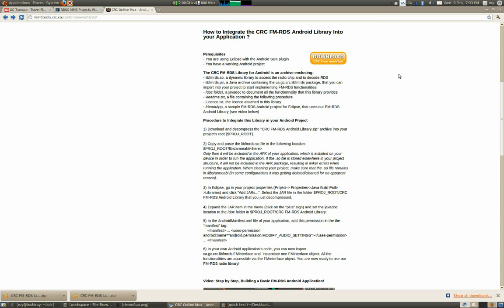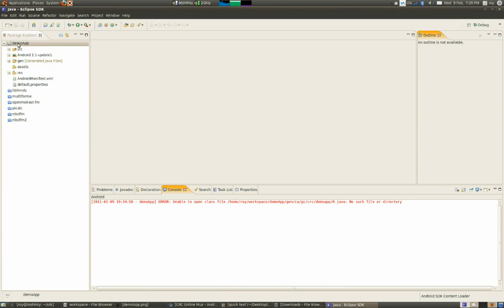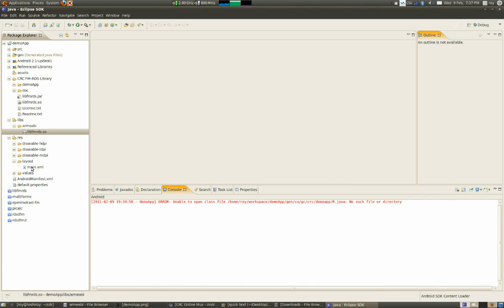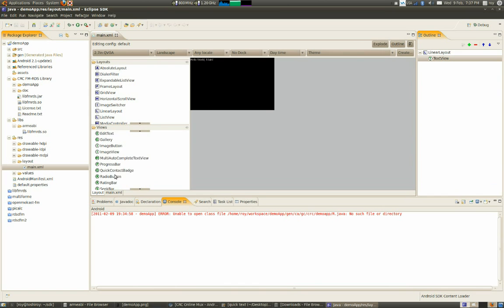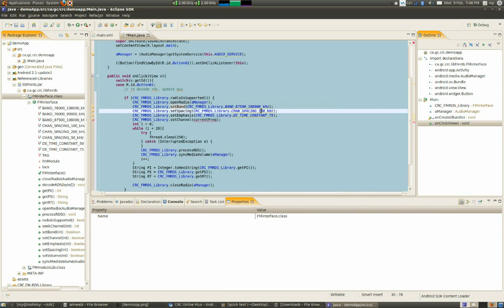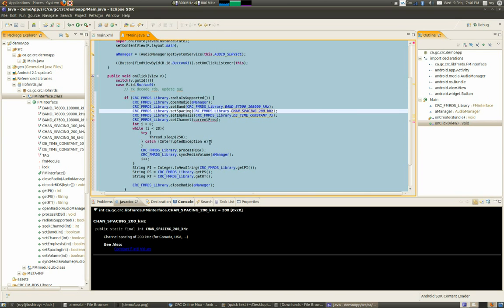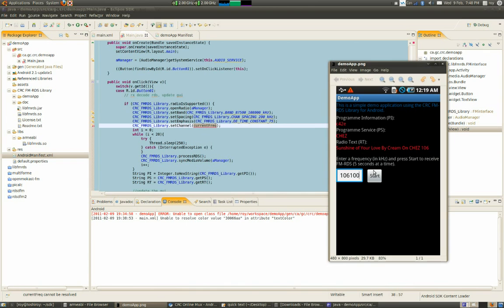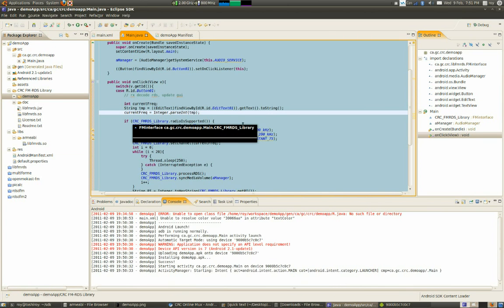Howto build an Android application based on the CRC FM-RDS Library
Step by step tutorial that shows how to build an FM-RDS enabled Android application based on the CRC FM-RDS Library.